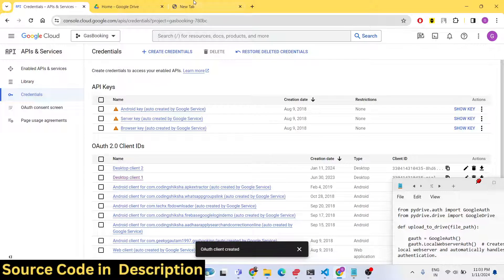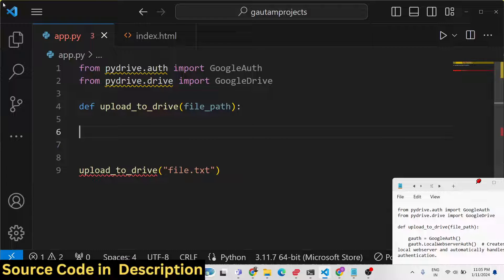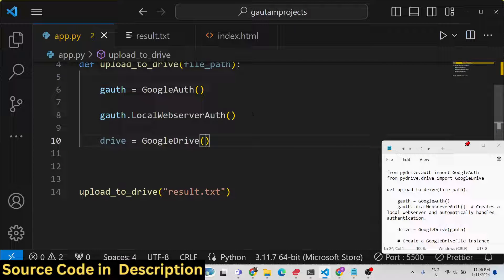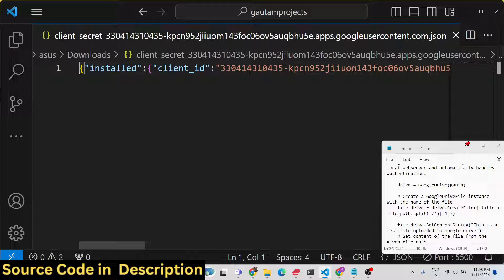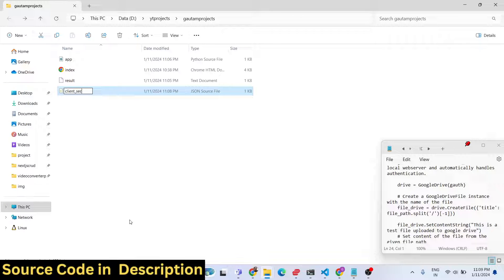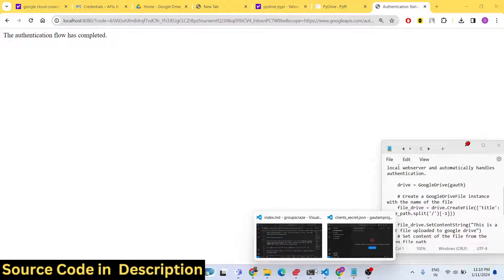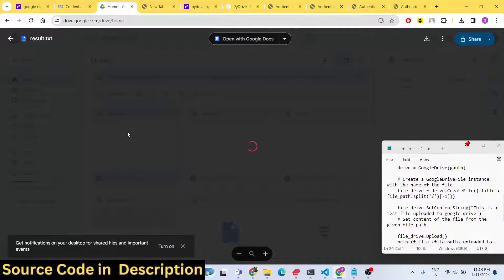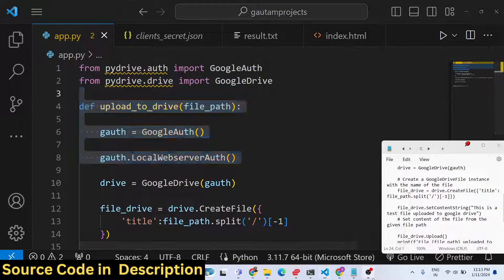Python 3 PyDrive Script to Upload Files to Google Drive Full Example